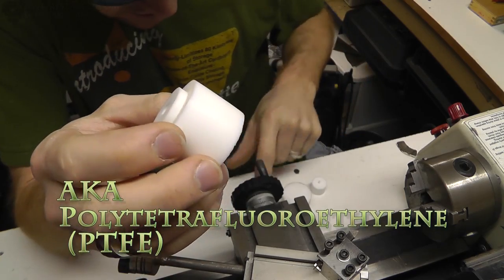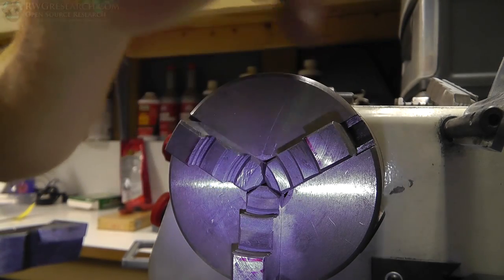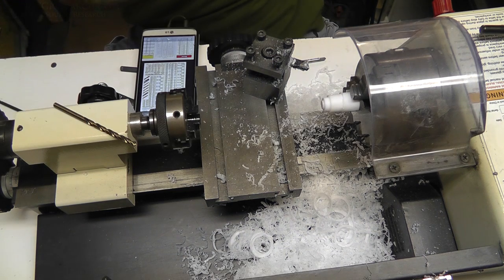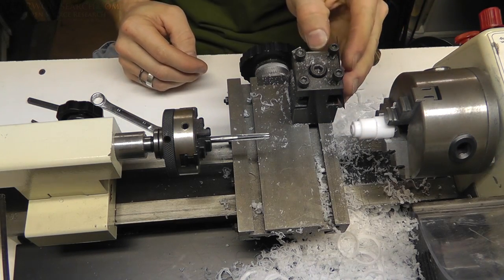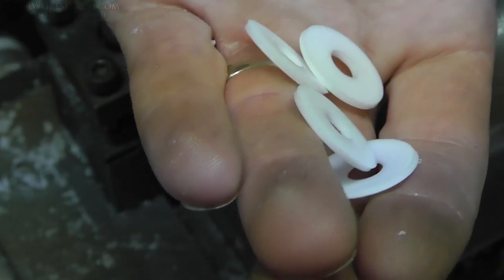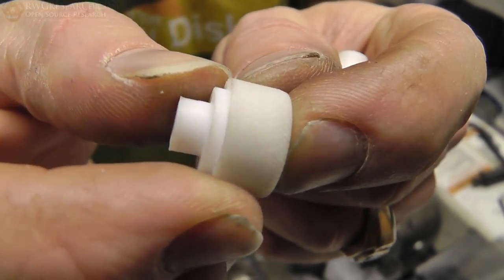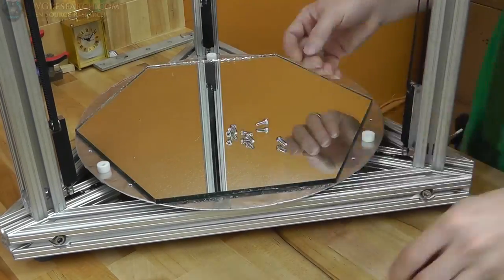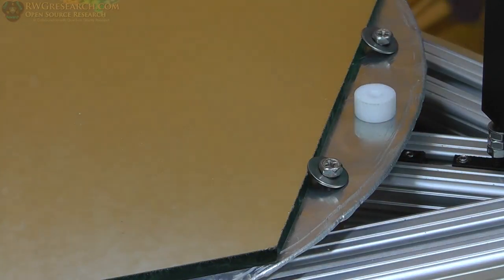RWG OSD #12 Thermal Break Zero Backlash Bed Plate Spring Adjustments & Glass Mounts.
OK all! This will be a very fun build! step by step build series. this is part 12!

In this video I Finish the Thermal Break Zero Backlash Bed Plate Spring Adjustments & Glass Mounts. mostly a lot of turning operations. some tips and tricks in there .

The RWG-OSD ( OverSized Delta)

Info and things here at the forums too!

also if you are wondering... I'm not interested in buying a delta 3d printer. its WAY WAY WAY more fun to build one from scratch! :)